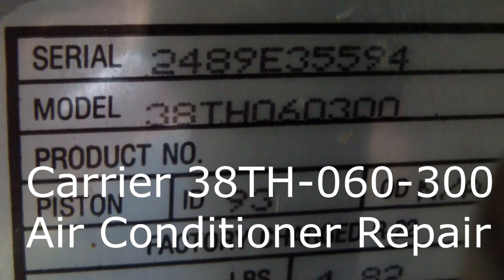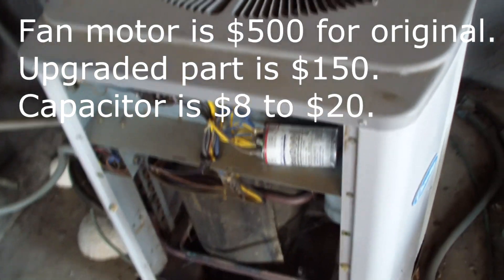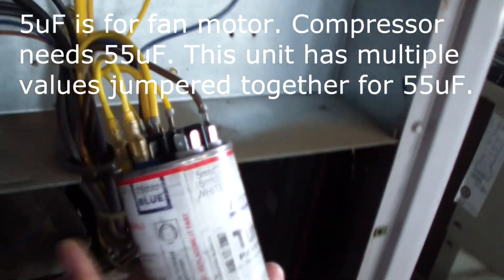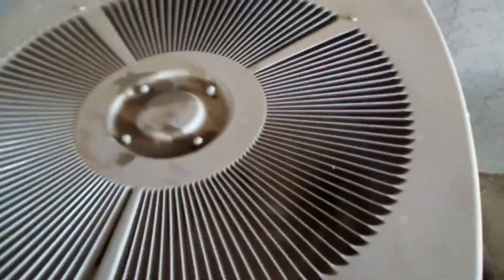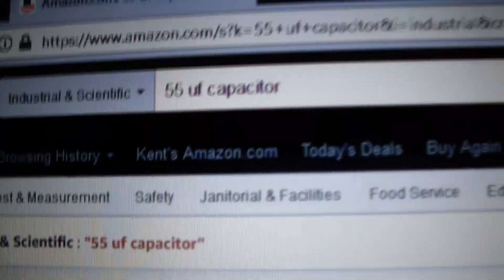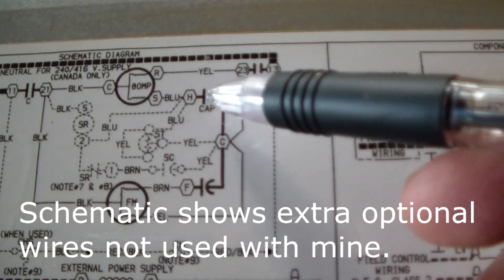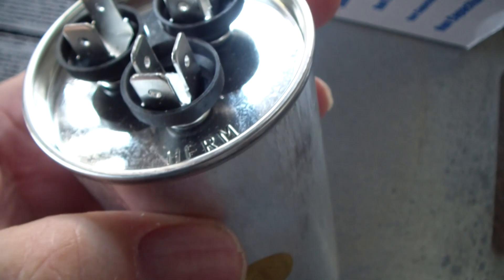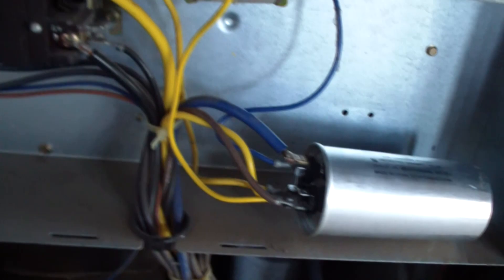Carrier Air Conditioner Fan Capacitor Repair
Carrier 38TH-060-300 A/C repair for $20. The fan quit working on top of outdoor compressor unit. Hot air blows from ducts. Only needed to replace a capacitor to fix. The caps only last 10 years so it is good idea to keep spares on hand. The fan motor would have cost $500 to replace and a bad cap can ruin motor. So keep them maintained.  Needed 55MFD + 5MFD 370V part. Also labeled as Bryant and Payne models same as 38TH060300 and many others. I just searched for 55uF capacitor to find replacement part. They can be oval or round package.